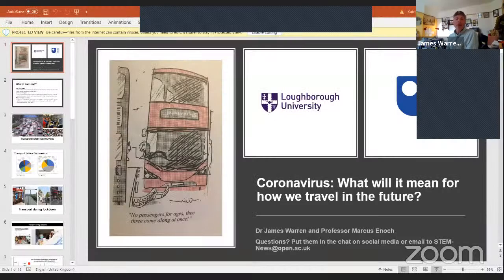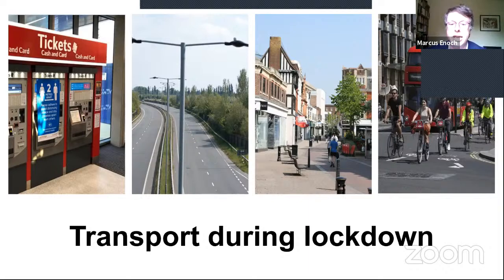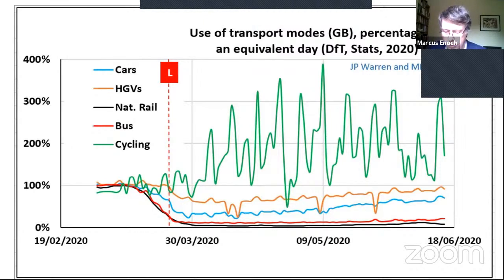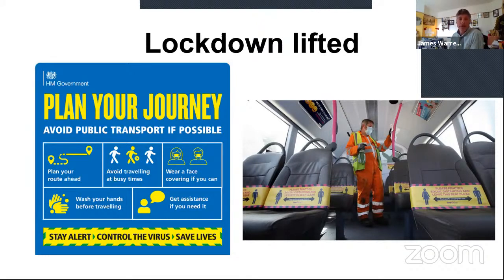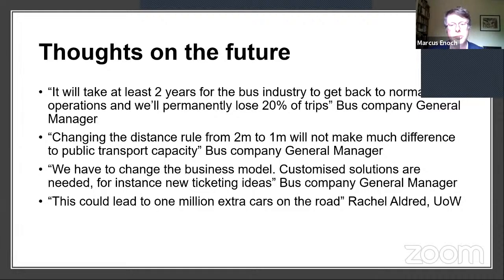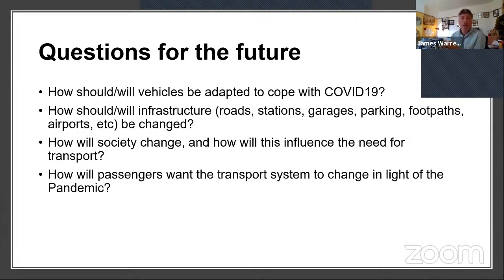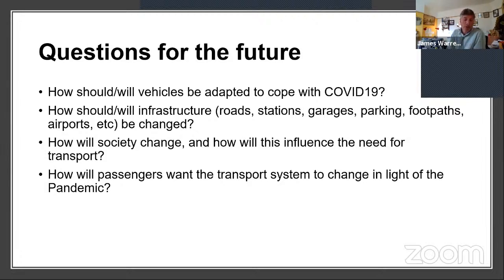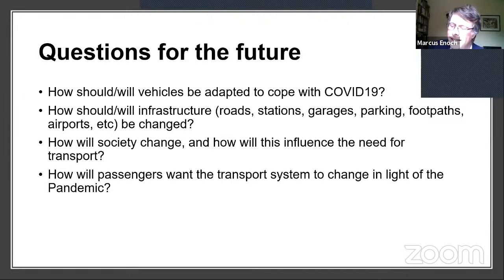Ask the experts: Coronavirus; Travel before, during and after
Our presenters:

Over the last 3 months, the COVID-19 virus pandemic has led to unprecedented changes in how people live their lives around the world, and the transport sector, as a ‘derived demand’, has been impacted as much as any other industry. A billion trips have been cancelled, many companies in the transport sector have collapsed and the level of uncertainty around mobility is very high.  In this event, Marcus and James are going to explore what is currently happening to transport, and what will it mean for how we travel in the future? We’ll discuss various options for coming out of lockdown and we will try to distill some of the key points that various stakeholders in transport are considering.
Our speakers:

MARCUS BIOG
Marcus Enoch is a Professor of Transport Strategy at Loughborough University. His research interests focus on how a transport system impacted by governance, policy and broader contextual factors might change, and about how providers and Government might best respond.

JAMES BIOG
James Warren is a senior lecturer in Transport and Design at The Open University in the STEM Faculty. His work focusses on environmental impacts of transport; this includes pollution, road crashes and modelling various urban design scenarios to reduce these impacts.